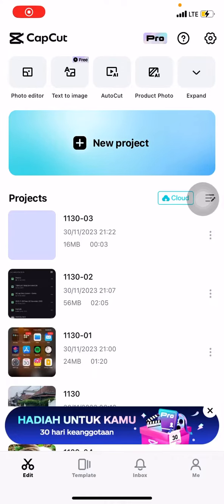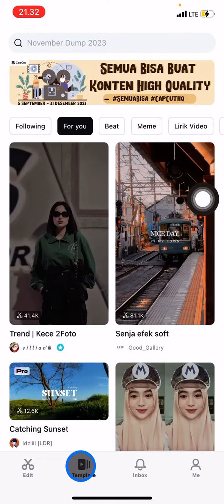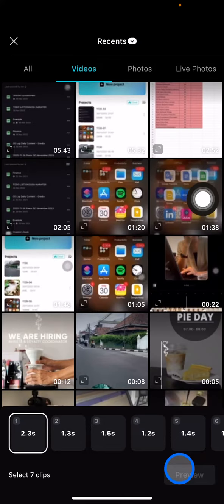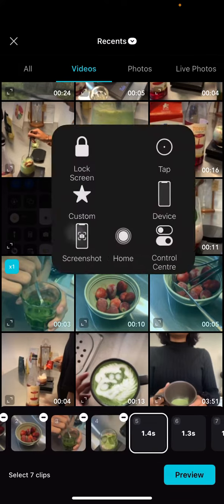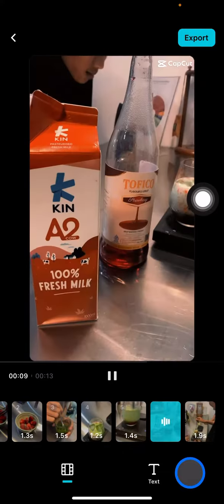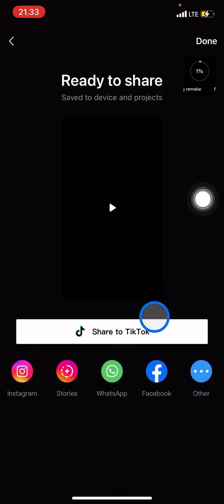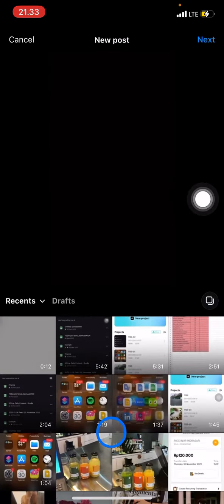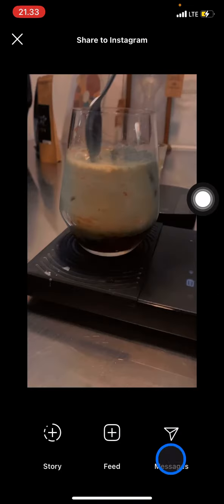Crafting Reels with CapCut: Easy Techniques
Creating reels for your instagram from Capcut. Capcut can be your best choice to create an aesthetic reels. Here is the tutorial to create reels by Capcut.